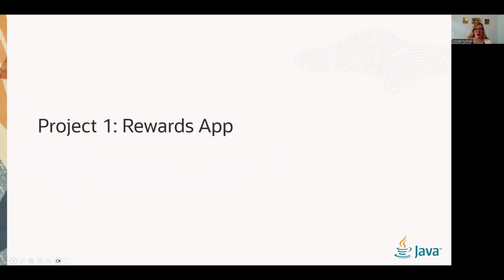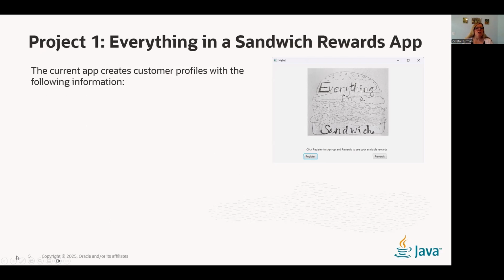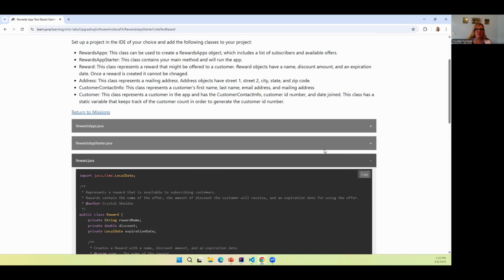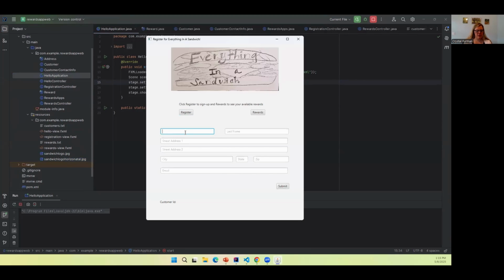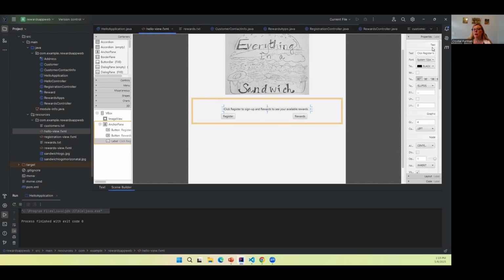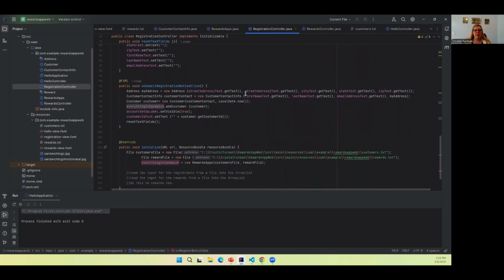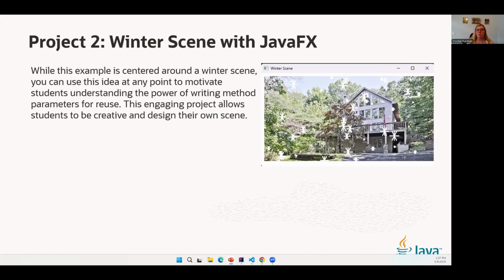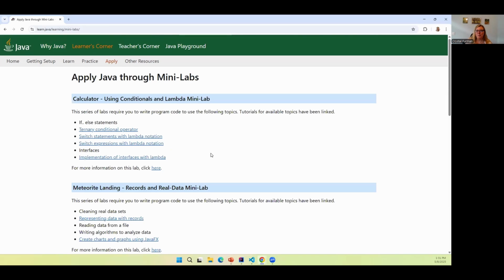AP CSA Post-Exam Projects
Looking for an engaging way to finishing out the school year after the AP CSA exam?